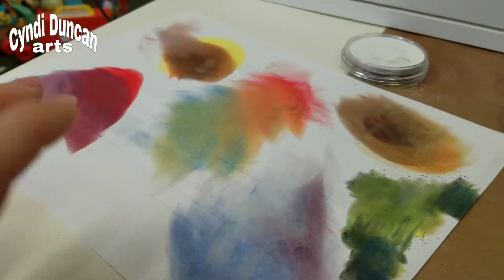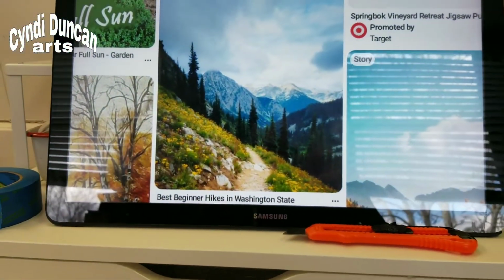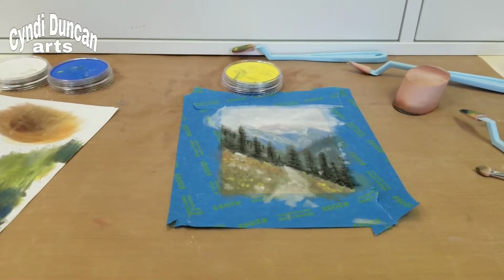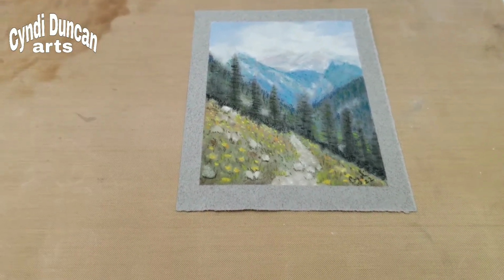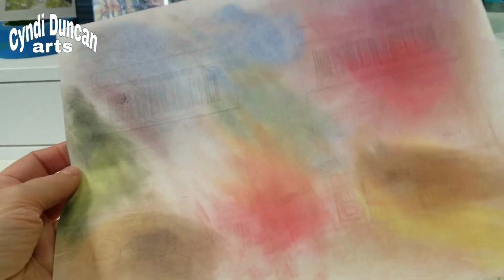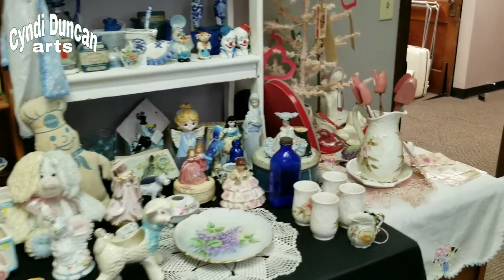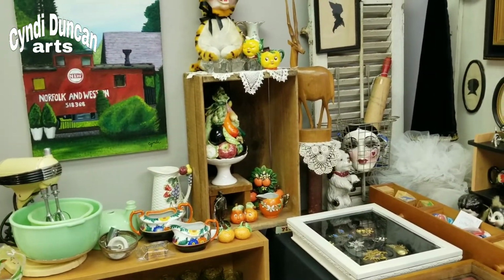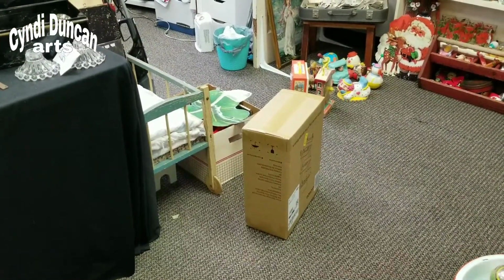121: Art Studio Vlog | Using My New Pan Pastels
I got to create! I had a great time playing with my new set supplies.

Cyndi Duncan Mixed Media Artist.

Your cups of coffee mean so much and really help me with my dream of a working art studio.

Studio & Boutique
Mimi's Treasure Cottage
138 N. Main St (2nd floor)